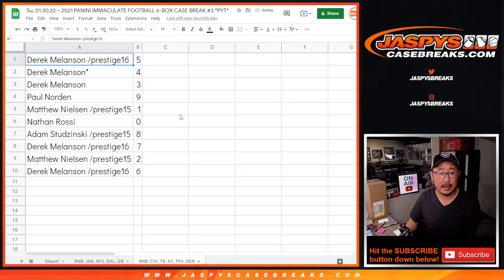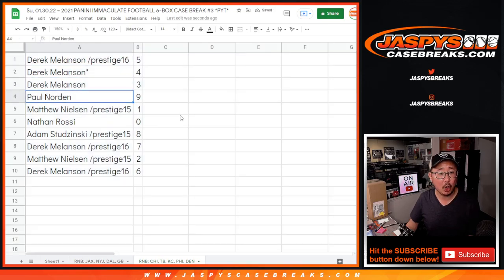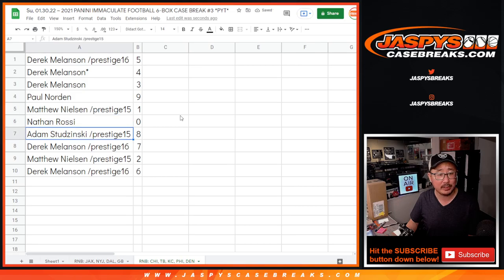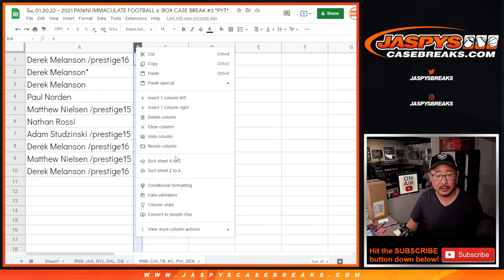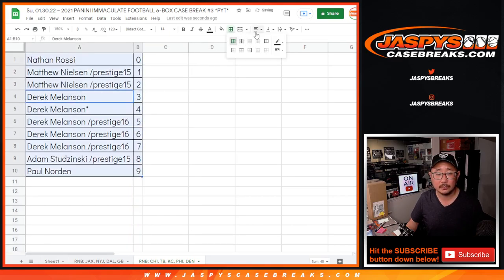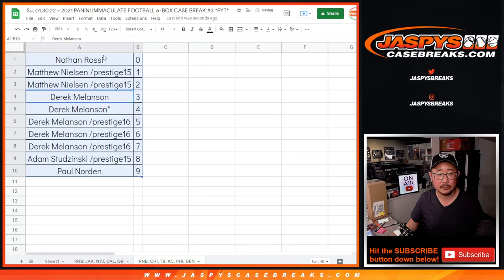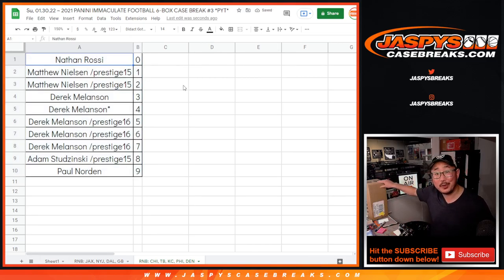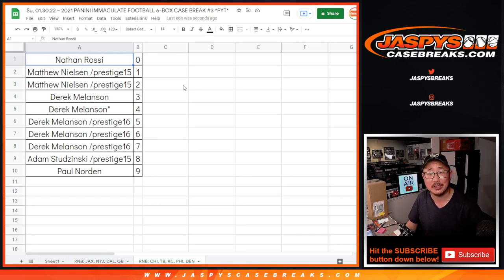RNB: CHI, etc ~ Su, 01.30.22 ~ 2021 PANINI IMMACULATE FOOTBALL 6-BOX CASE BREAK #3 *PYT*